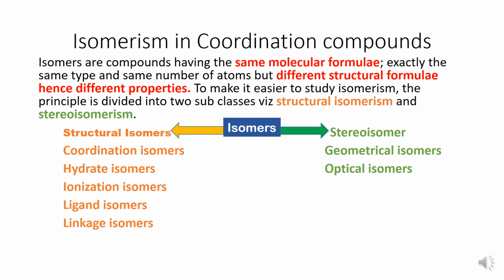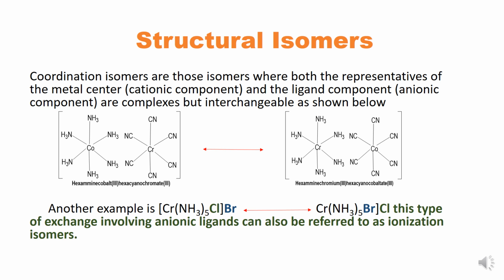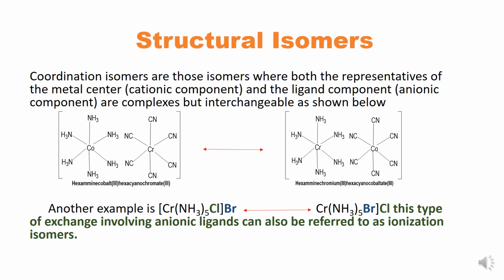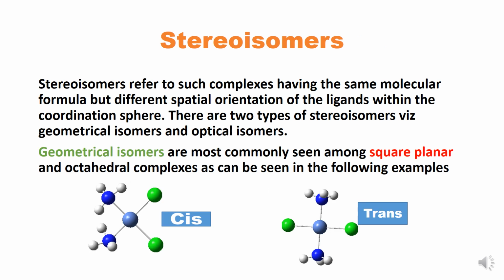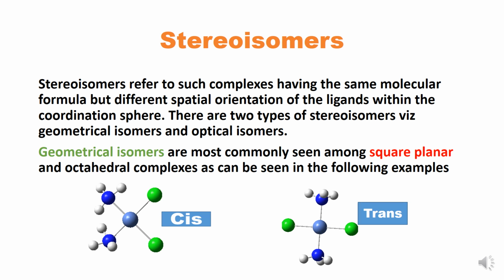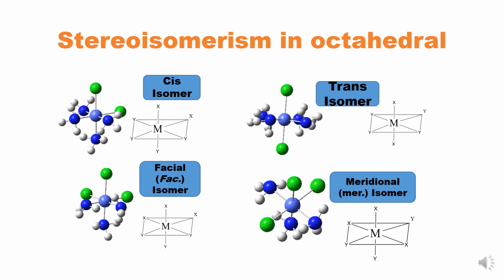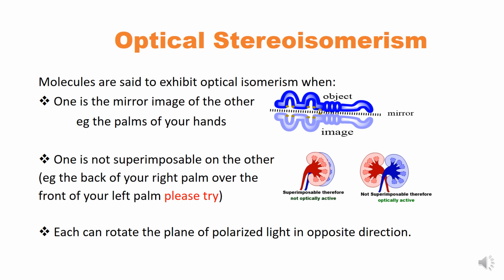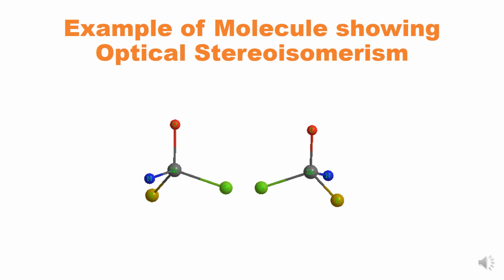Isomerism in Coordination compounds